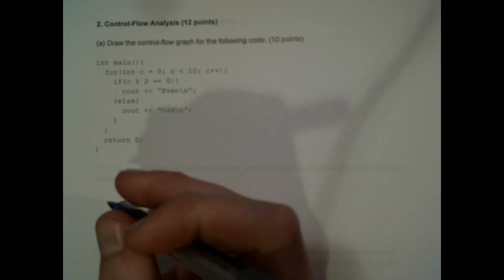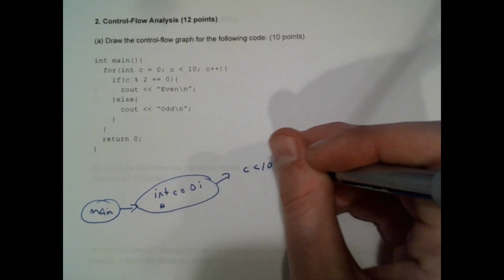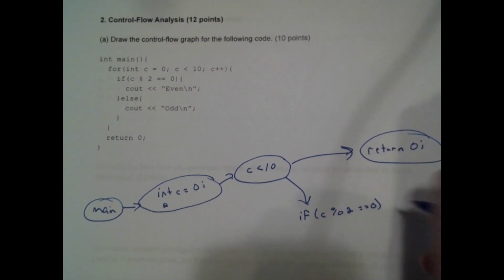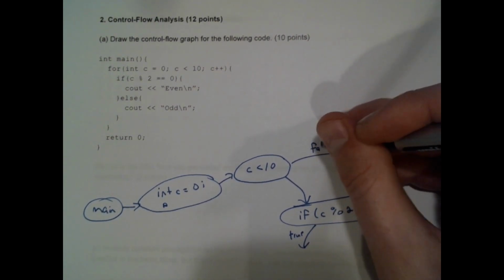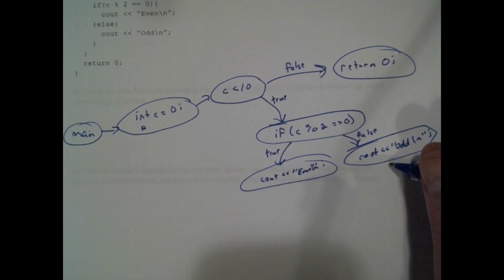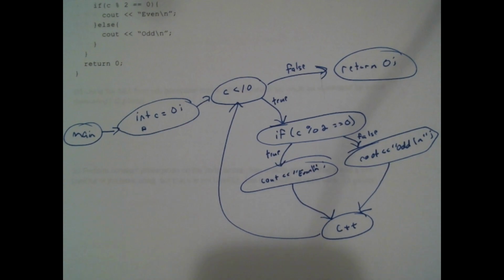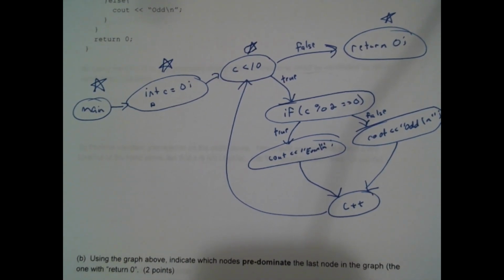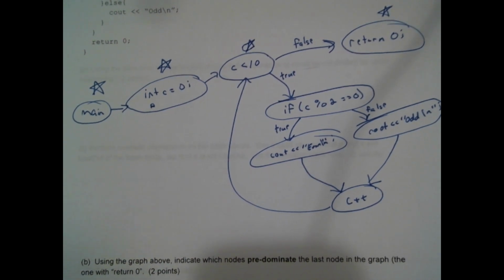EC486A 2020 Final Exam Q2